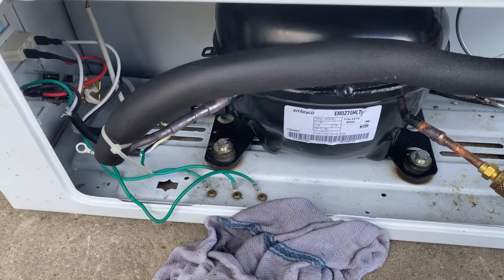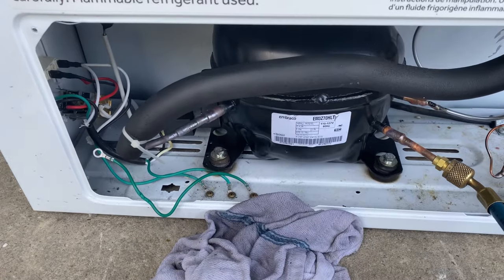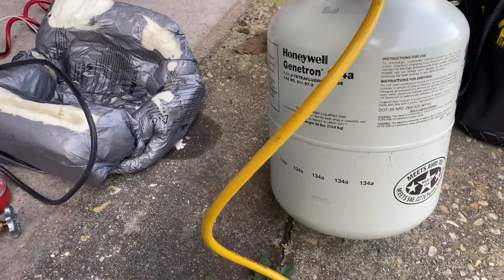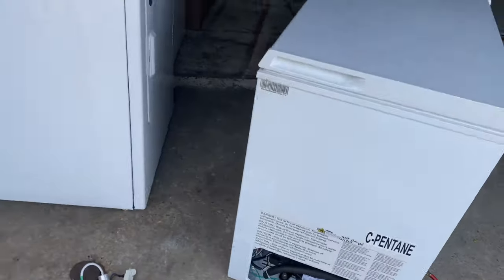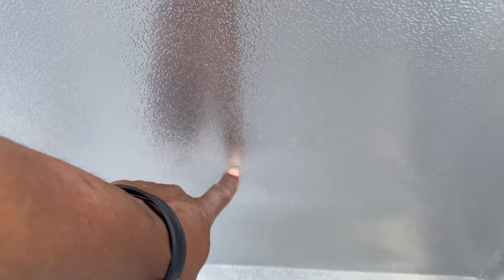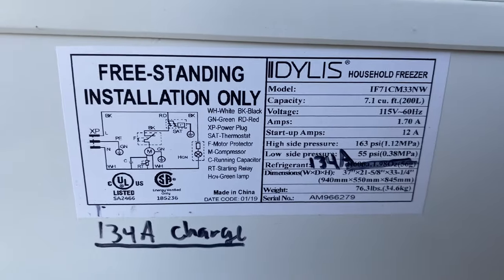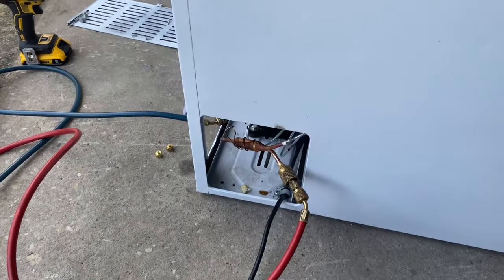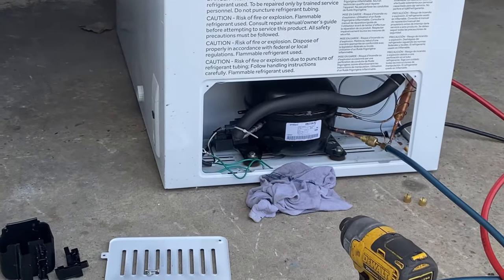Deep freezer compressor replacement!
This is a freezer that I replaced an r600 compressor. With an r134a compressor. This is just an experiment that actually worked. Enjoy and if you have any questions.